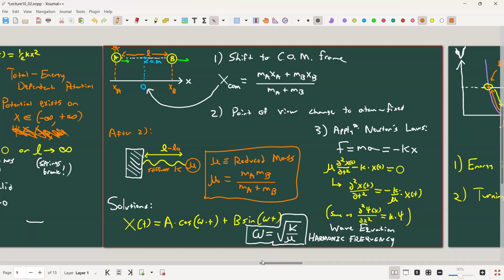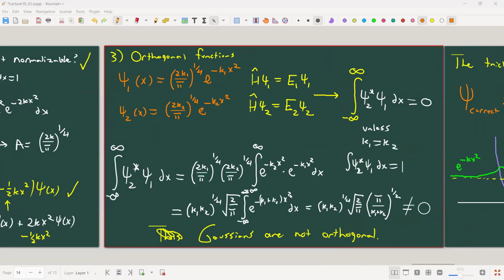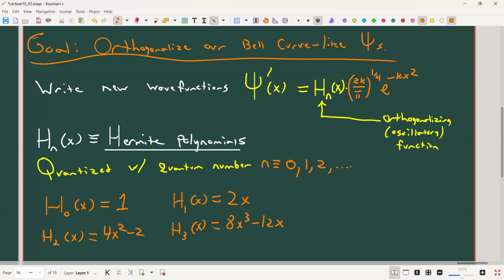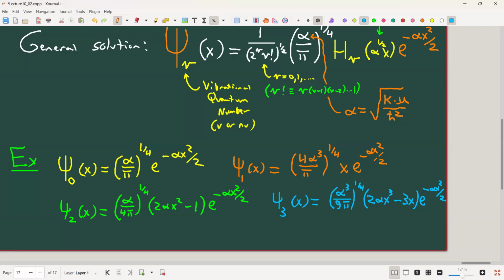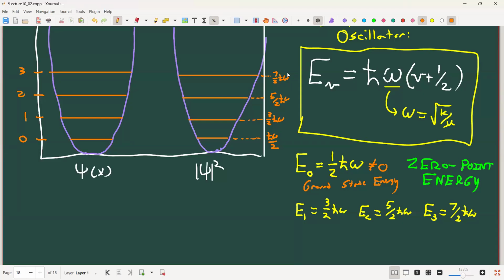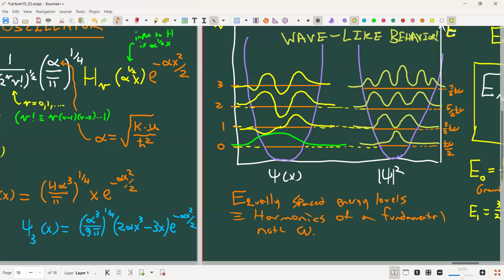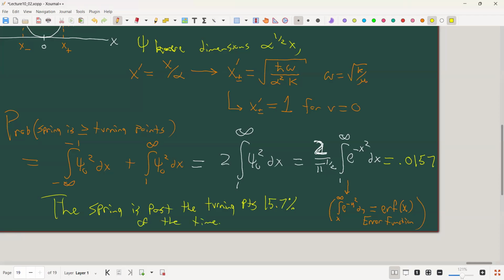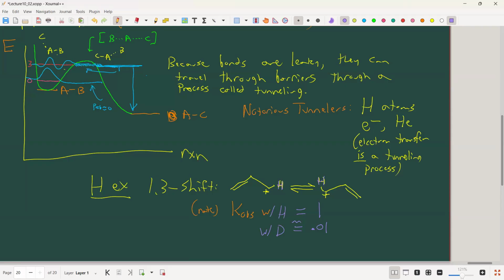Lecture 12 - Quantum Harmonic Oscillator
CHEM 3332-01 (Spring 2026); Lecture 12 - the Quantum Harmonic Oscillator